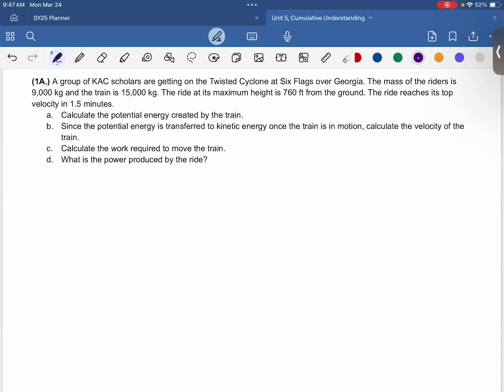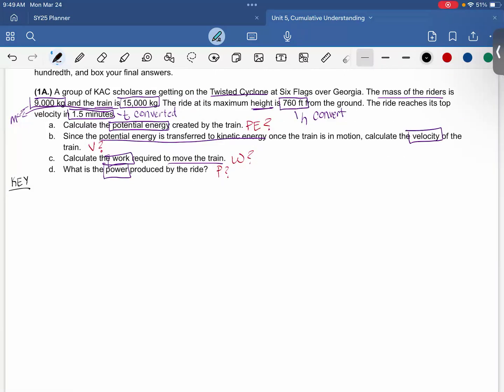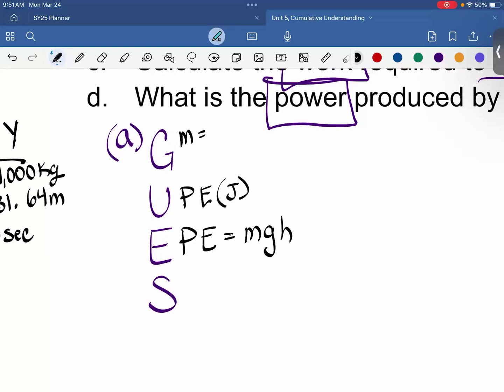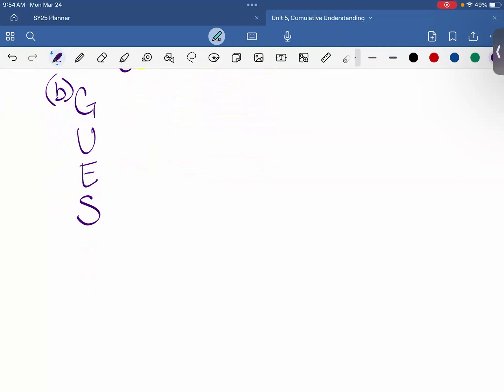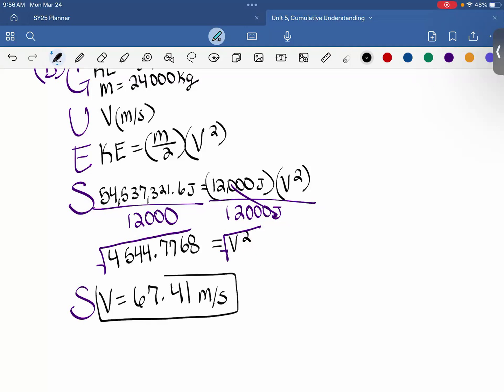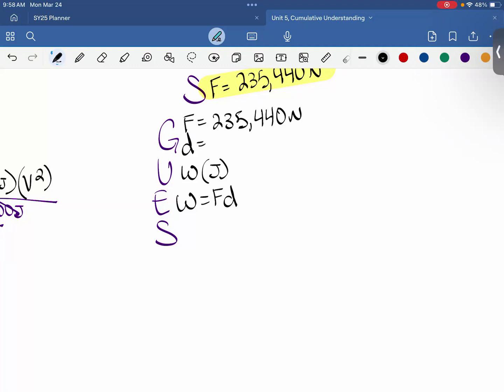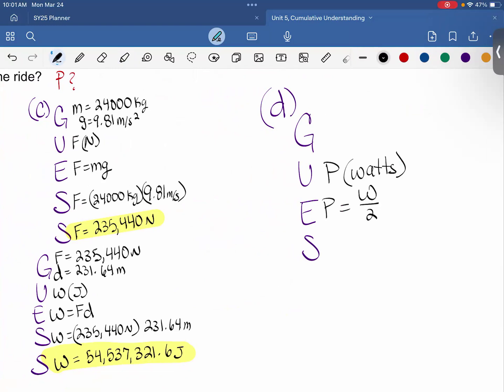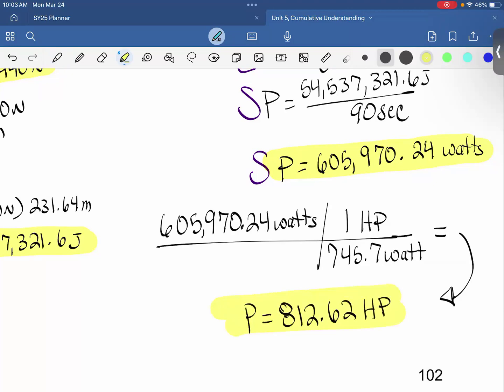Problem 1 A Unit 5 - Cumulative Understanding